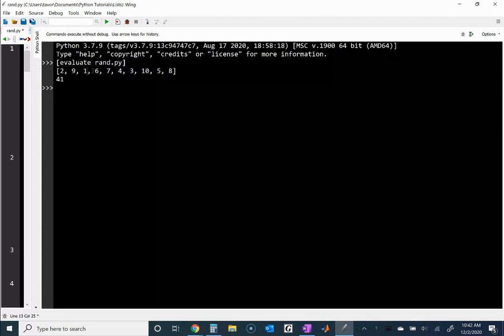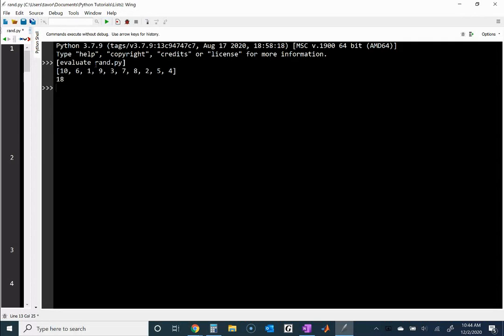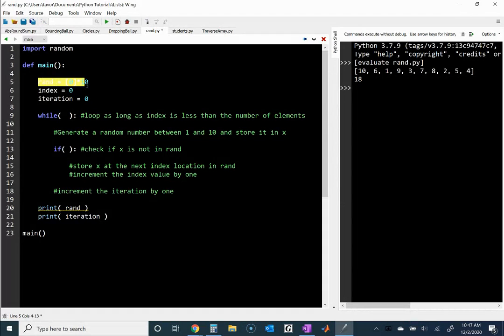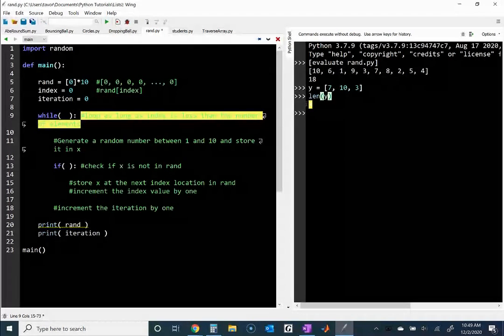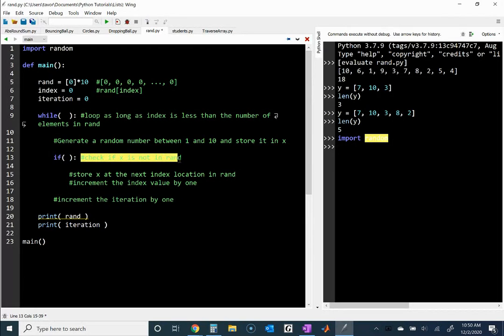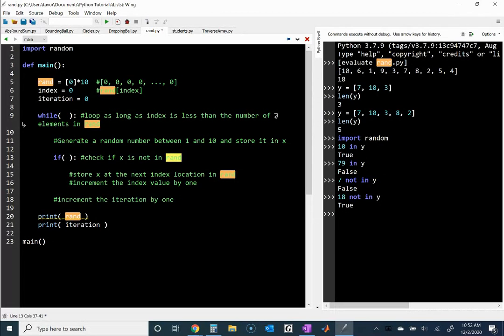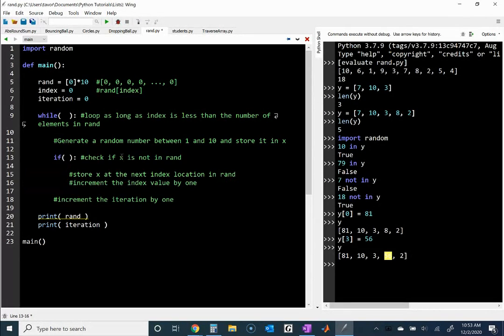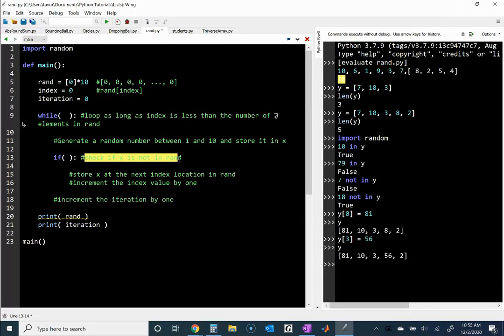Python - Array of RandomInts Tutorial 19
A quick look at getting started with generating an array with the numbers 1-10 randomly populated within.